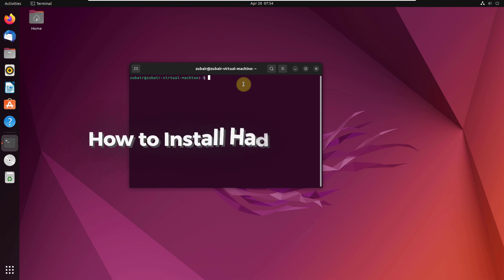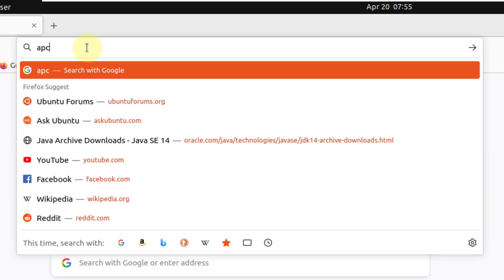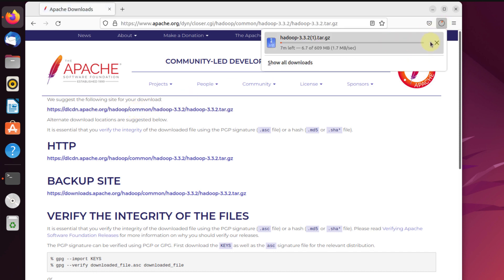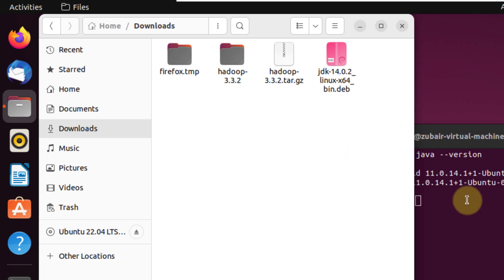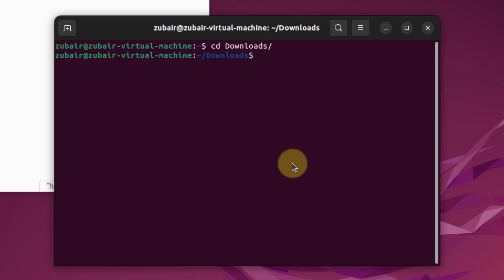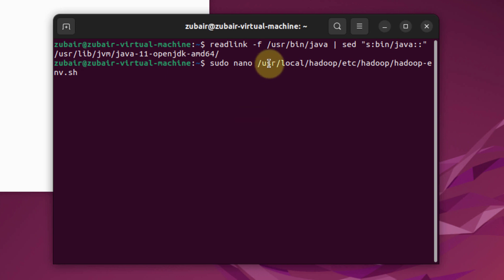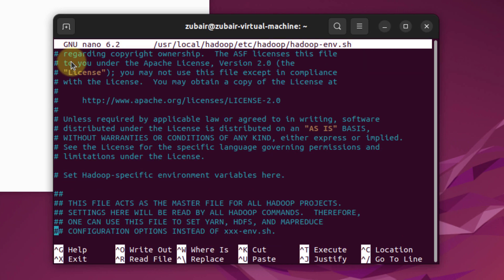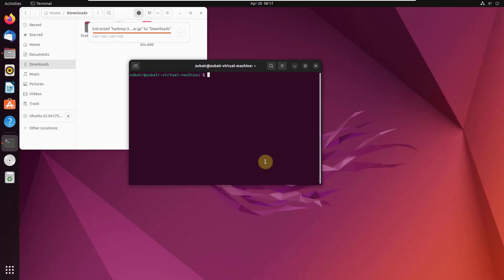How To Install Hadoop in Ubuntu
This is the time of Artificial Intelligence, Machine Learning, Big Data, etc. Hadoop is one tool that allows you to do many things with your Big Data. It is a suite of software and tools.

This video will show you how you can install Hadoop on Ubuntu.

⏰Timestamps⏰

00:00 Intro
00:05 Pre-requisite Java Check
00:25 Download Hadoop
01:41 Download a Key
02:10 Move hadoop Folder
02:25 Configure Hadoop Java_HOME
03:41 Run Hadoop
03:53 Outro

Find the JAVA_HOME path
readlink -f /usr/bin/java | sed "s:bin/java::"

Configure JAVA_HOME PAth
sudo nano /usr/local/hadoop/etc/hadoop/hadoop-env.sh

Run Hadoop
/usr/local/hadoop/bin/hadoop